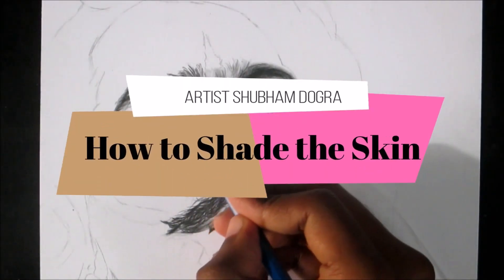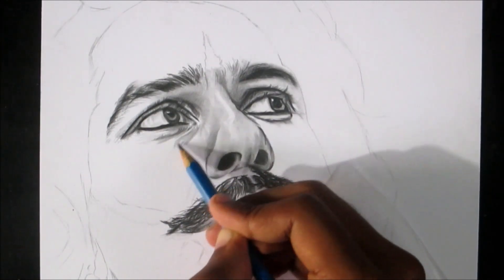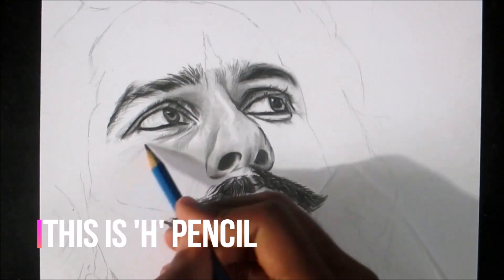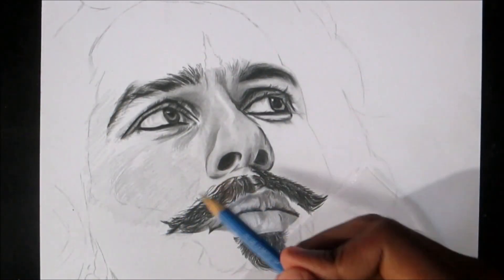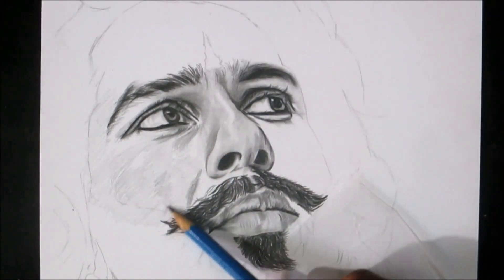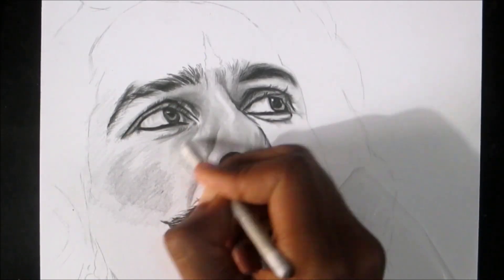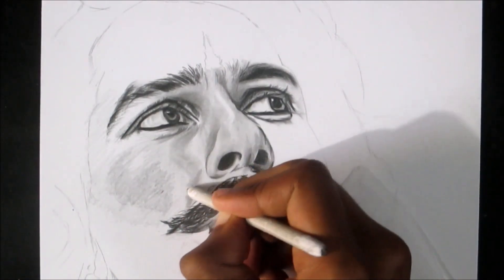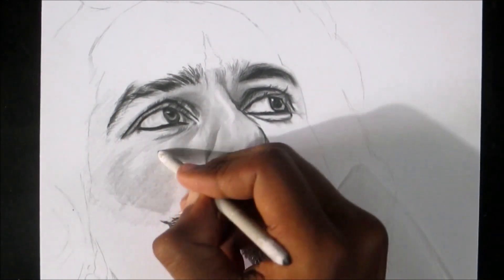How to Shade Realistic Skin with Pencil | Pencil Blending Tutorial for beginners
Hello everyone! This is a Pencil Shading Blending tutorial for beginners who want to know how to shade realistic skin with pencil.

Realistic skin shading is very important in drawing portraits and many people have asked me to make tutorial on how to shade skin.

I have shown some parts of this video in real time so you can understand properly.

I will upload more pencil sketching tutorials soon.

Tools used -

Blending tools